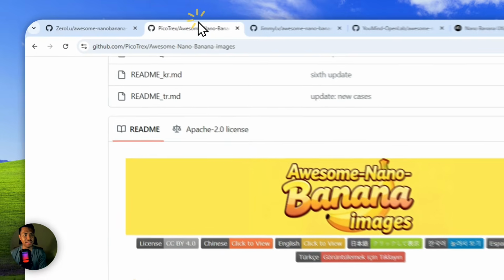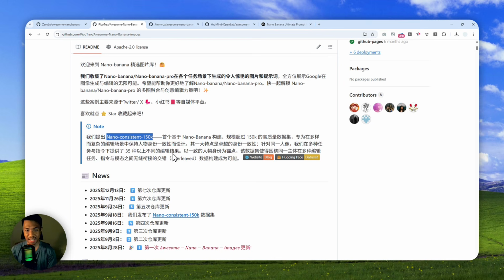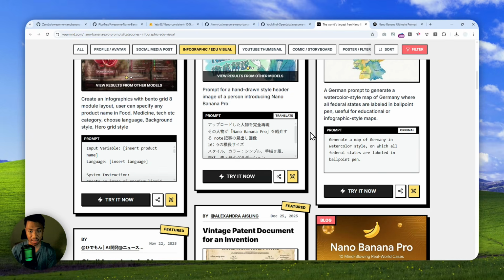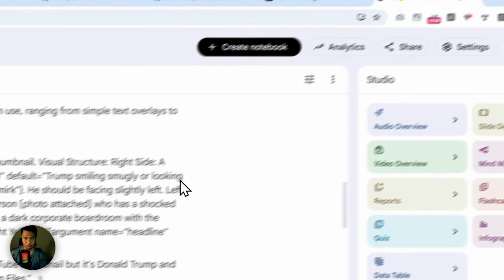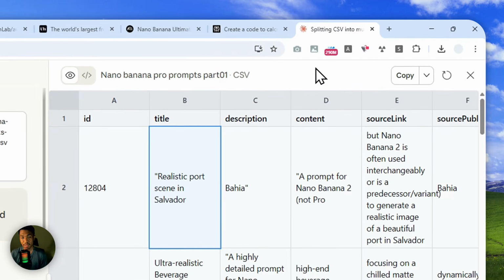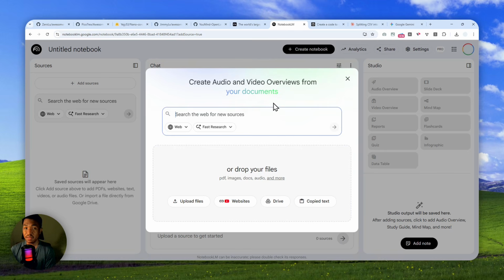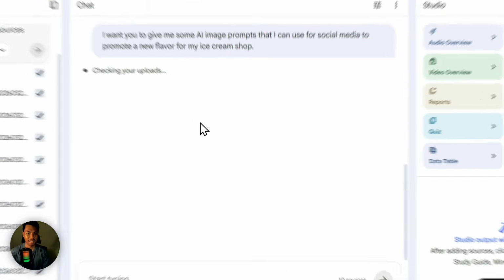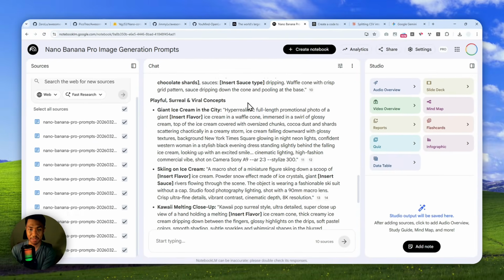How to Turn NotebookLM Into a MASSIVE Gemini Nano Banana Prompts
👉  In this video, I will show you how to load a massive collection of Gemini Nano Banana prompts into NotebookLM so you can search and retrieve any AI image prompt on demand. The biggest prompt database on GitHub has over 12,000 curated prompts covering categories like product photography, social media, infographics, and more. Since NotebookLM has a 500,000 word limit, I'll also show you how to split the CSV file into multiple chunks using AI tools like ChatGPT, Claude, or Gemini.